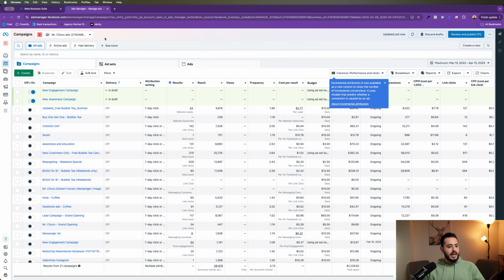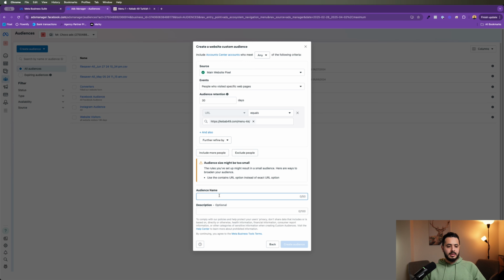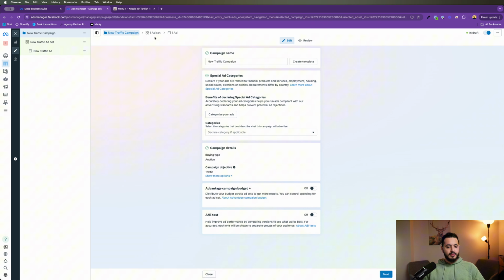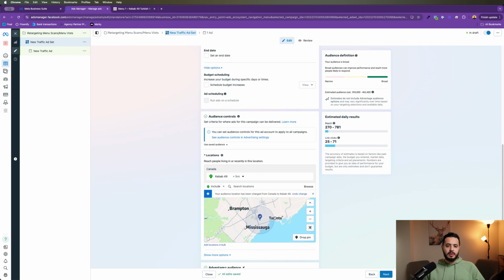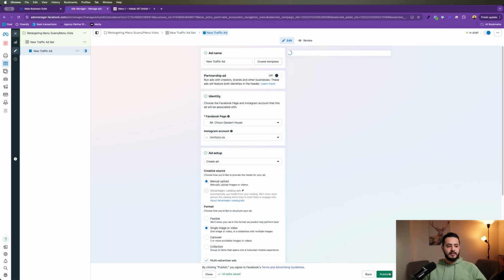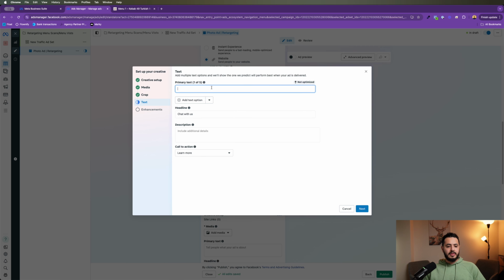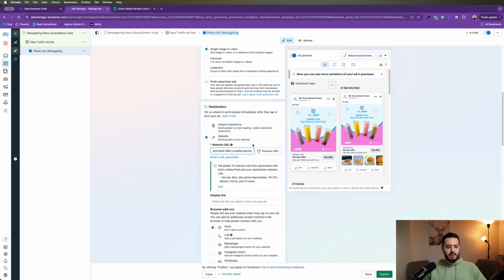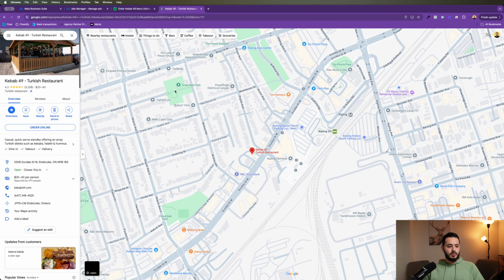Stop Losing Customers! Facebook and Instagram Retargeting for Restaurant Owners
Want to turn your one-time customers into loyal regulars? This beginner-friendly tutorial shows restaurant owners exactly how to set up Facebook and Instagram retargeting ads that bring customers back for more!

In this 13-minute step-by-step guide, you'll discover how to create custom audiences in Meta Ads Manager and launch profitable retargeting campaigns that increase repeat business without breaking your marketing budget.

🎯 KEY TAKEAWAYS:
✅ Build custom audiences from website visitors and social media engagement
✅ Create irresistible offers that bring customers back within 30 days
✅ Set proper budgets and targeting for maximum ROI
✅ Track results and optimize for repeat visits